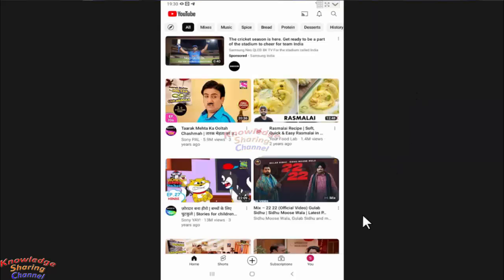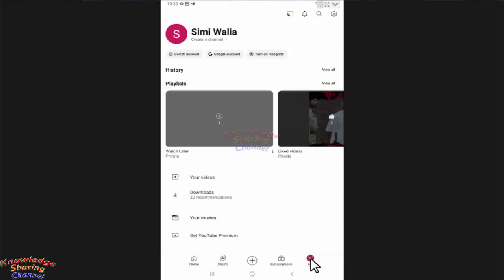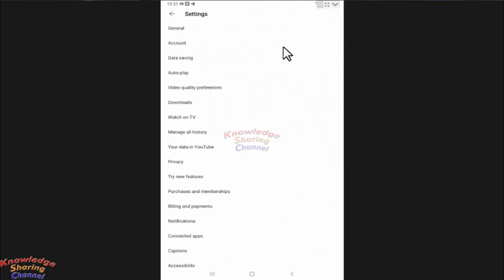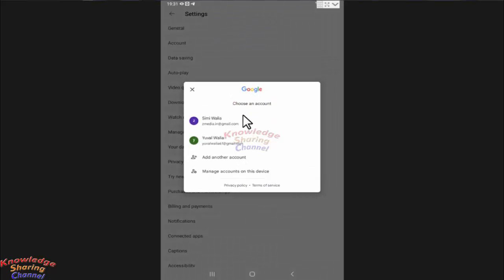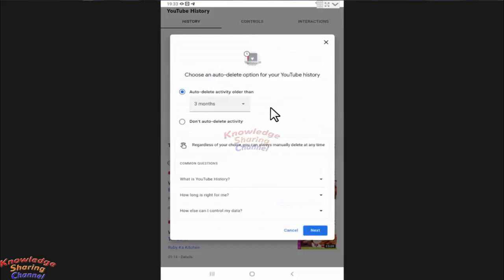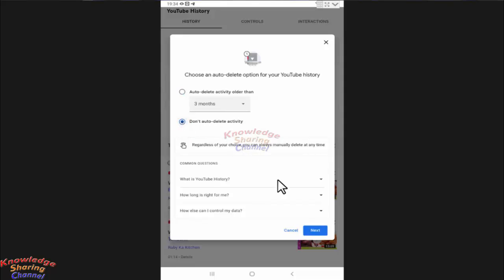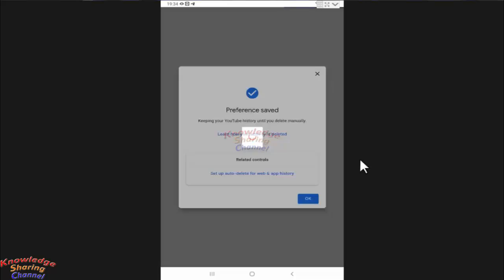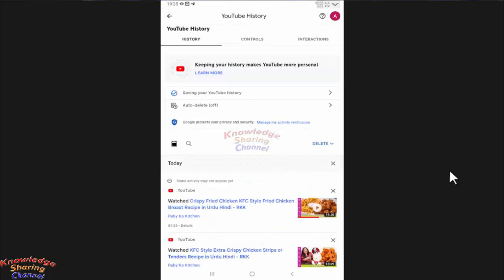How to Turn Off Auto Delete YouTube History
In this video we have shown How to Turn Off Auto Delete YouTube History Step by Step